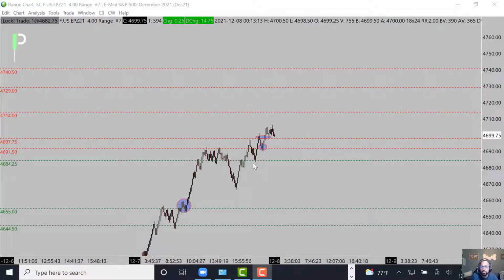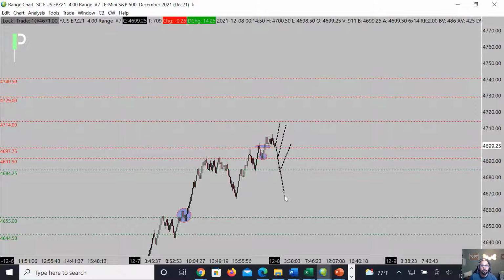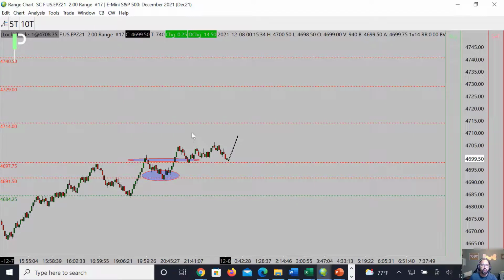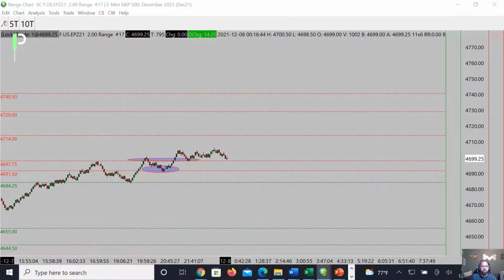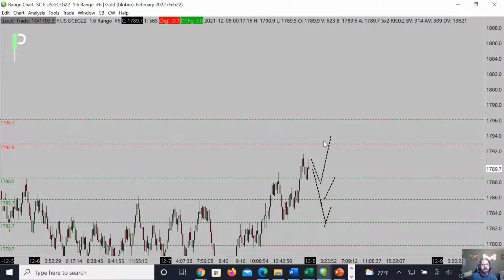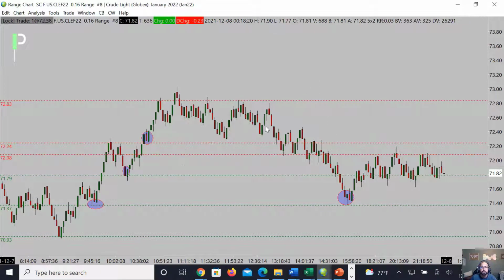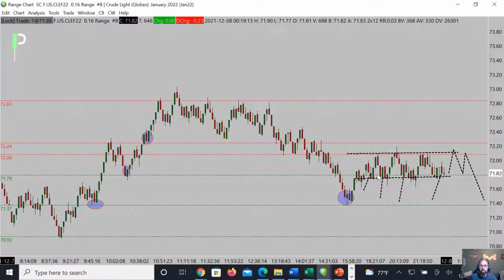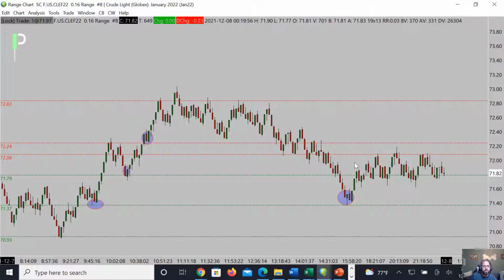December 8, 2021 | Market Analysis Today | S&P 500, Gold & Oil Futures